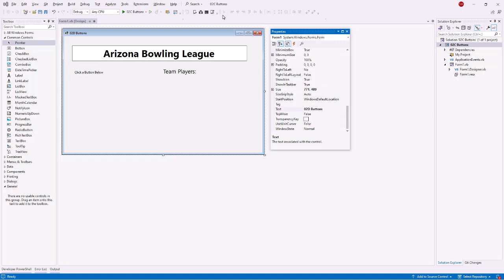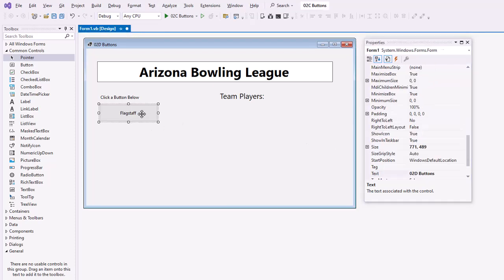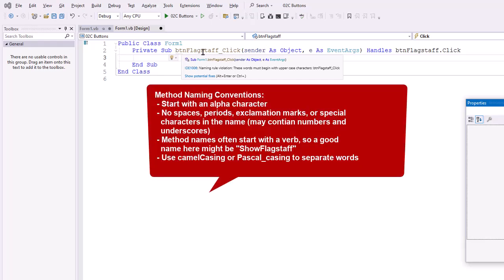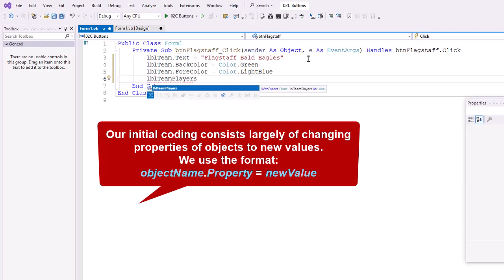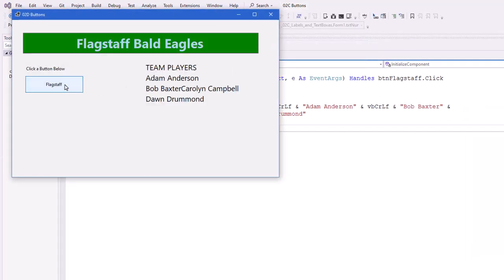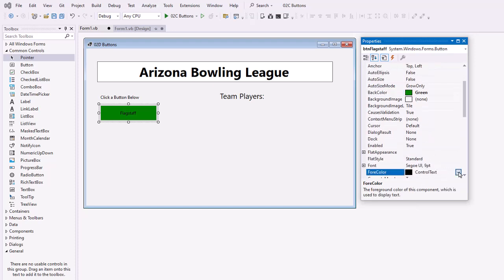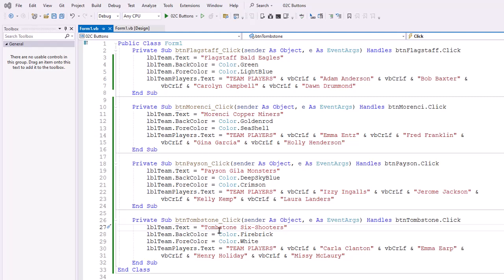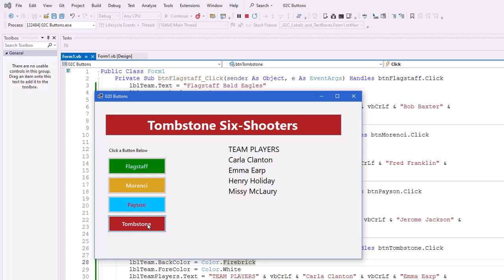OOP Programming (VB) - 02D Buttons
Object-Oriented Programming (VB) - 02D Buttons
Button controls are the primary mechanism for the user to trigger a process.